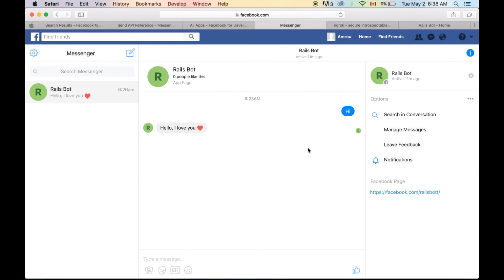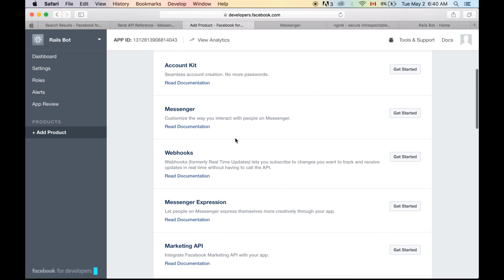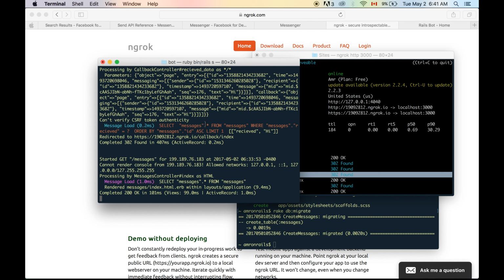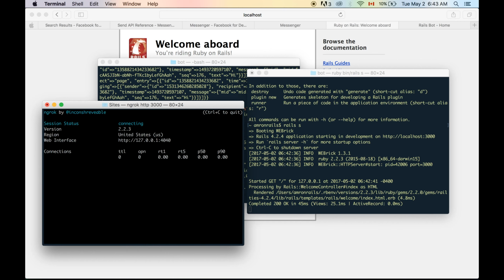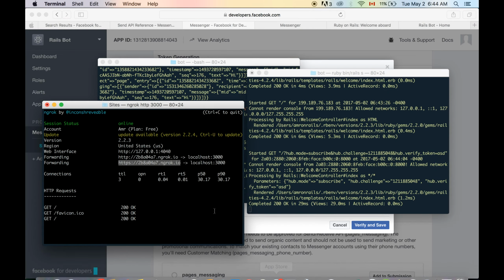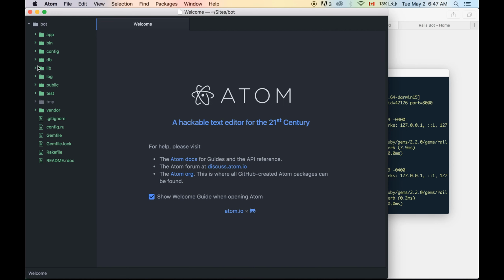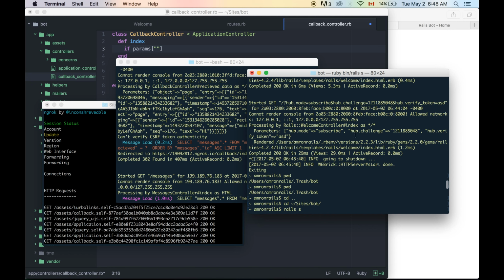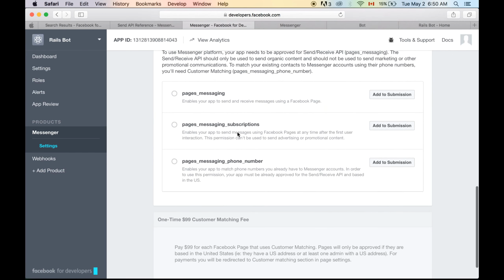Building a Messenger Bot with Ruby on Rails P.1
How to build a messenger bot using ruby on rails
introduction to API